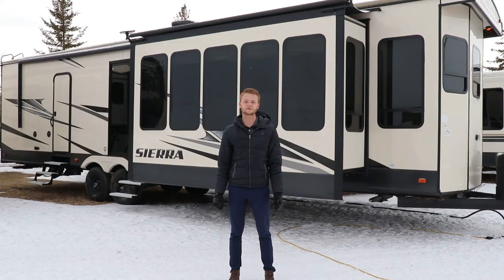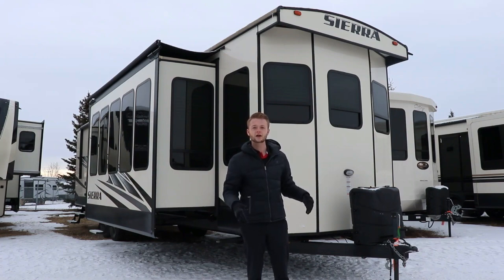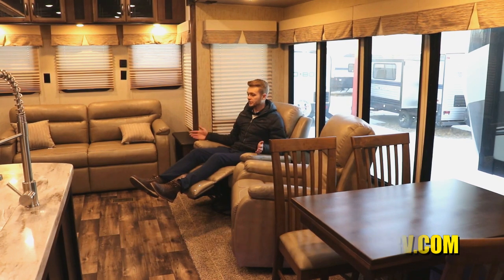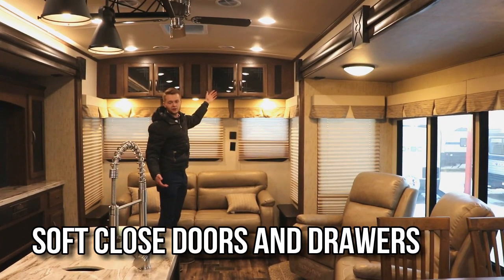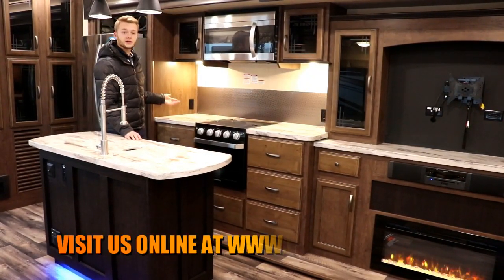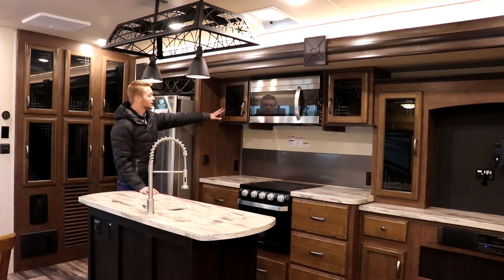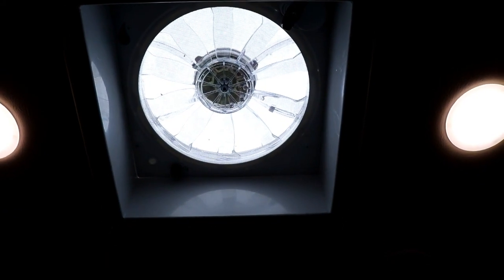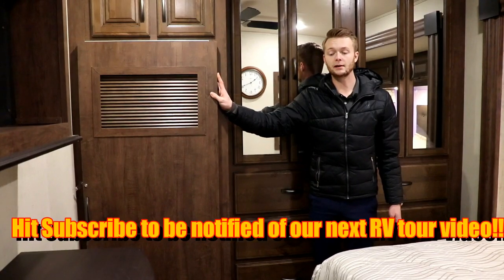Sierra 401FLX, destination trailer, Walk Through tour with Chris of Rangeland RV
Walk through tour of the very impressive Sierra 401 FLX destination trailer. This beautiful RV is a full 4 season coach with residential luxury features. Chris of Rangeland RV takes you on an informative tour of this beatiful high quality coach.